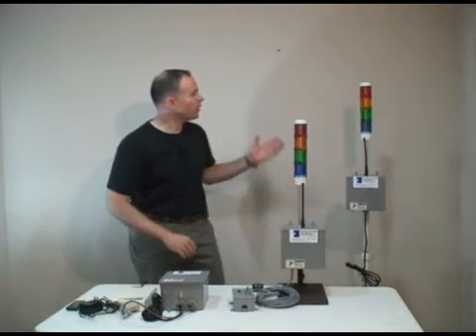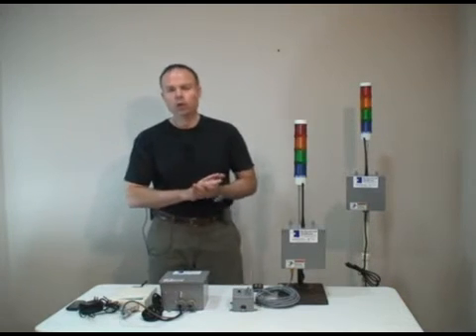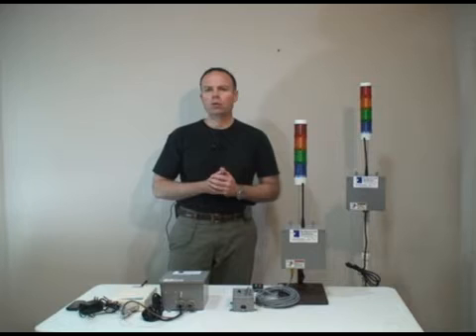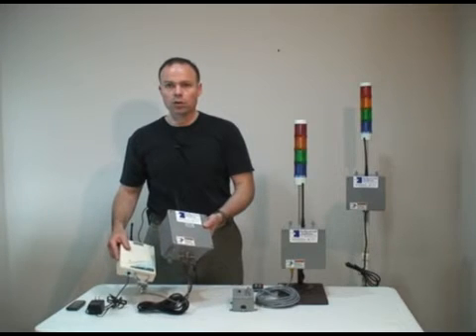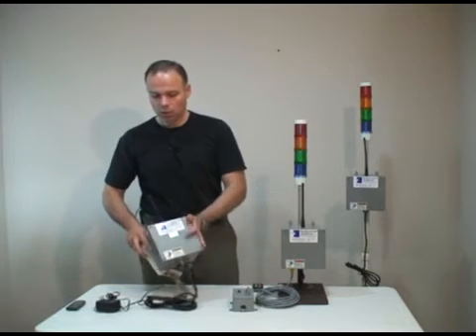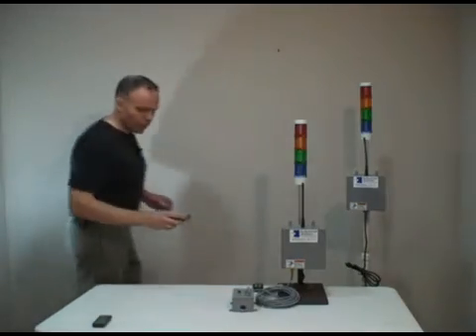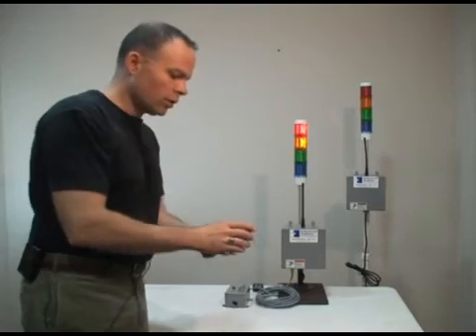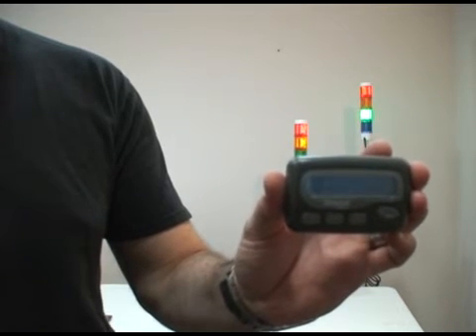Andon Alpha Pager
Optional pager system that can be added/integrated with your new or existing Industrial Andons wireless andon system.